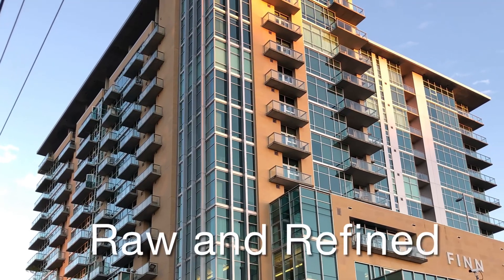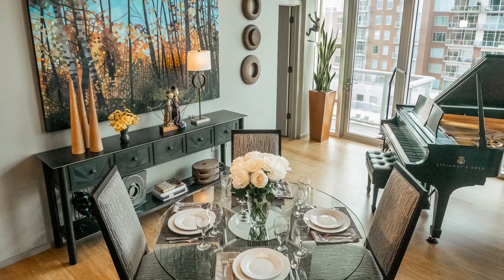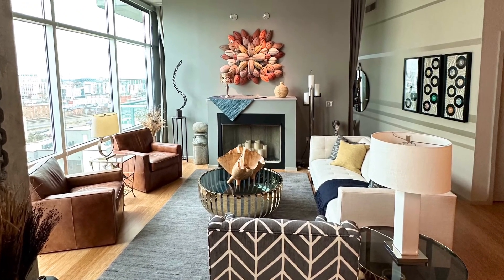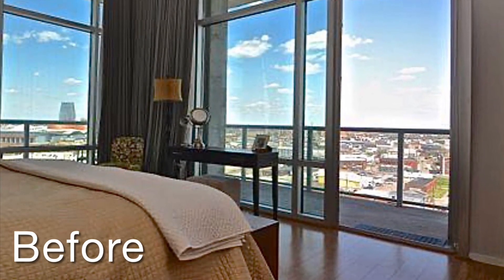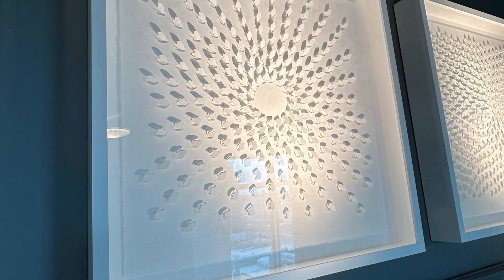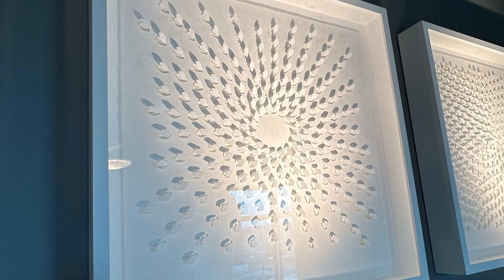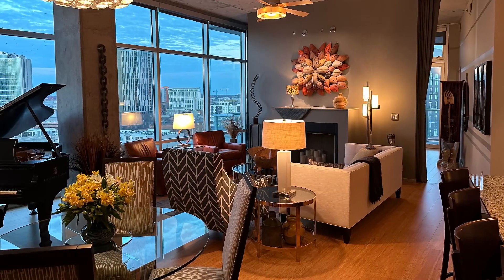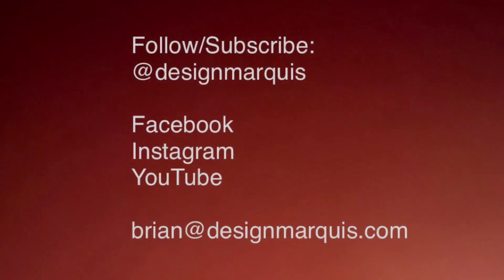Condo Complements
Balancing raw and refined elements to bring a loft-style condo to the next level.